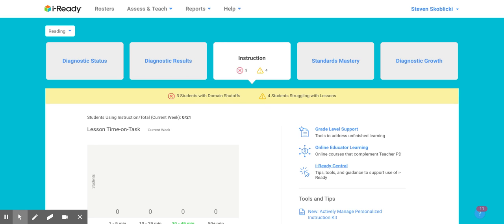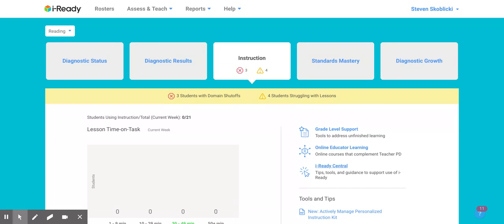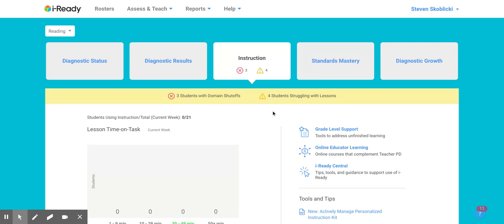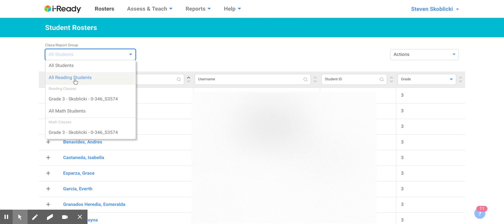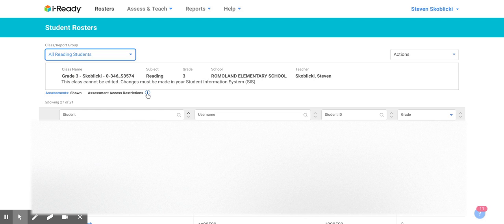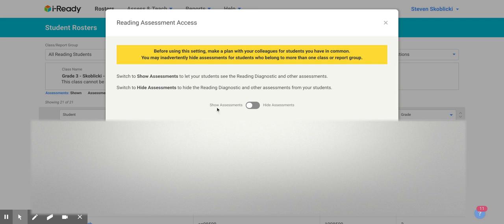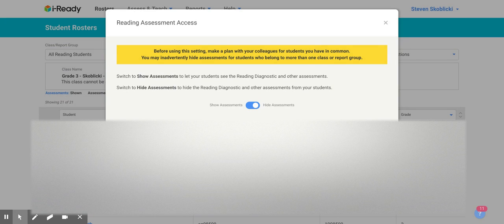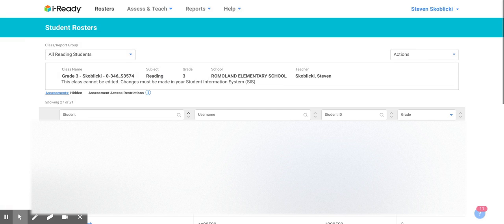i Ready Hide Diagnostic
How to HIDE iReady Diagnostic from student view. Students will be able to continue lessons.